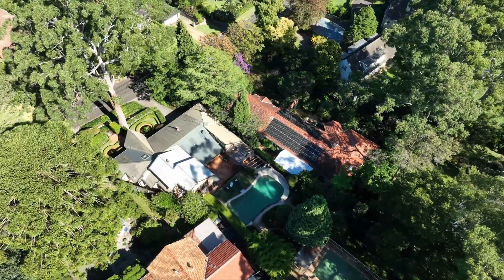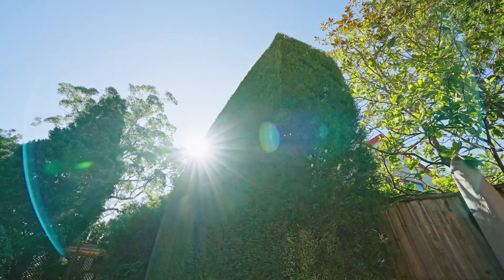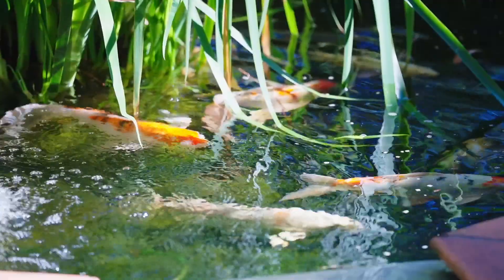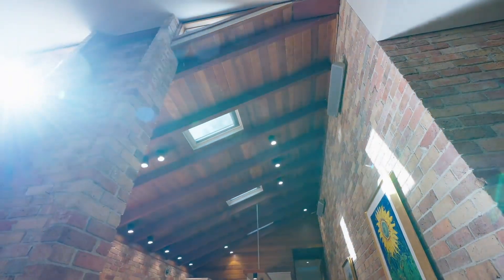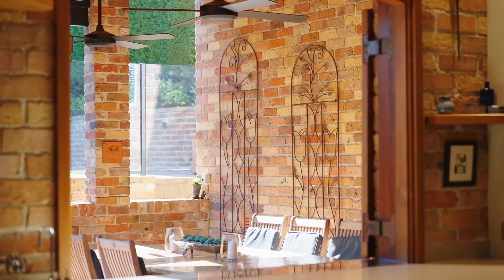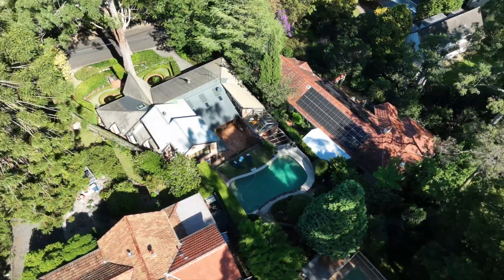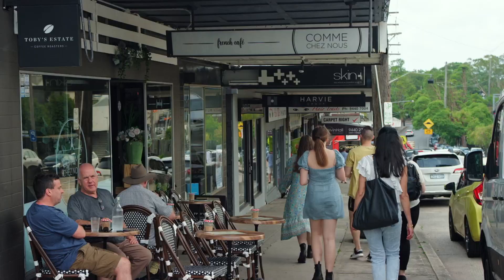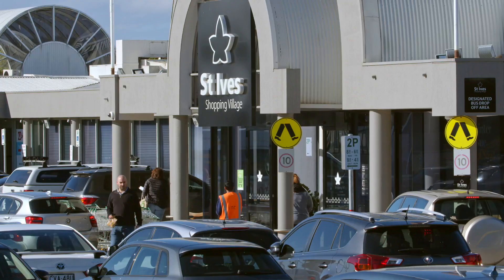Architectural masterpiece of superb scale and style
Rowan Lazar & Stuart Wright present A1 Hope Street, Pymble